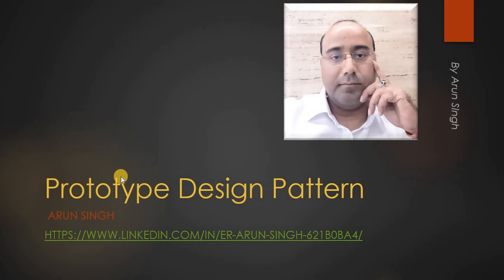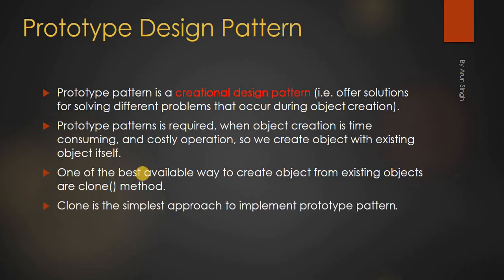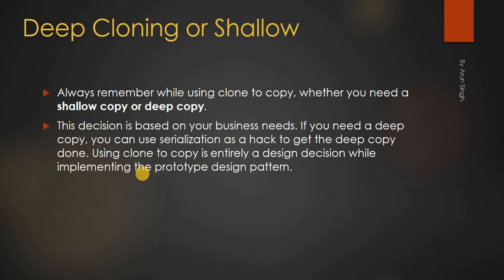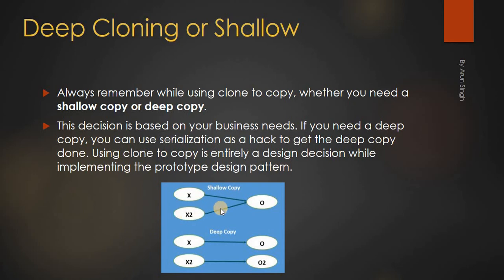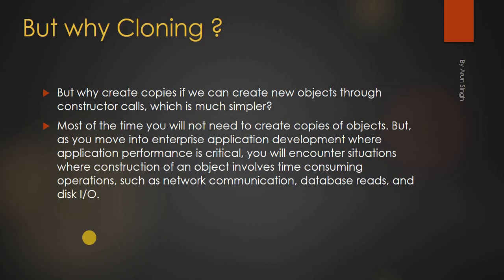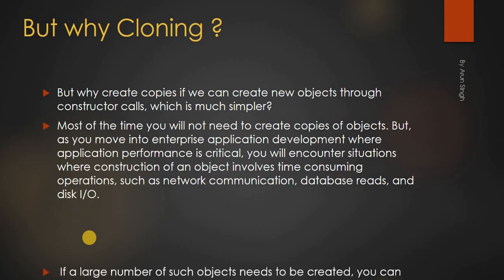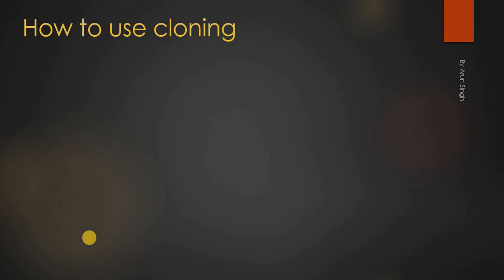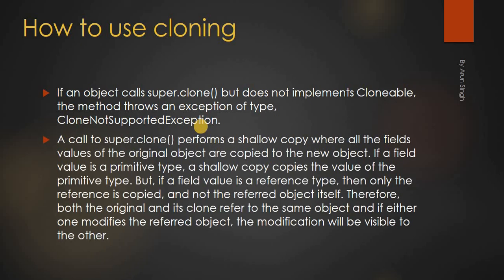Prototype Design Pattern